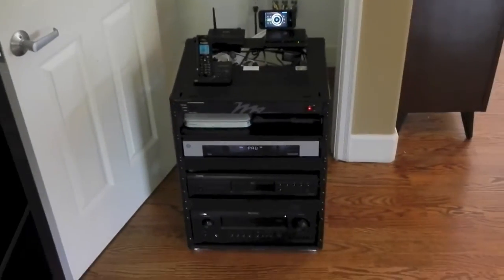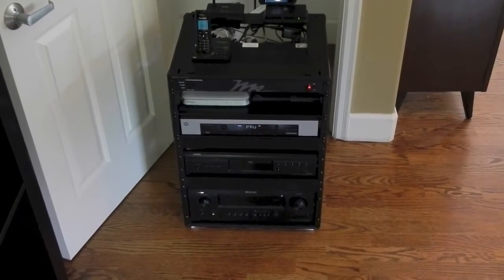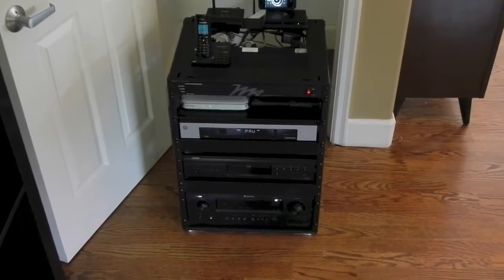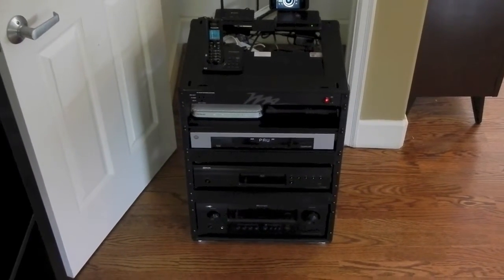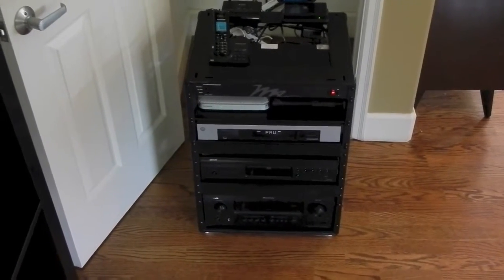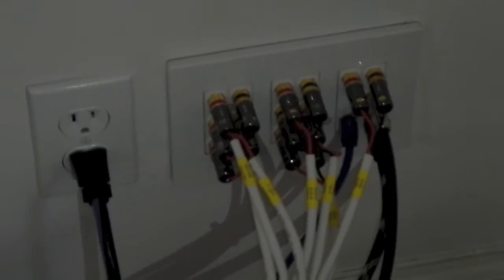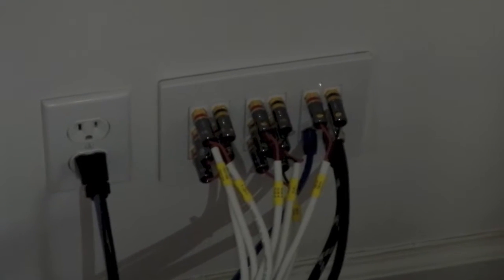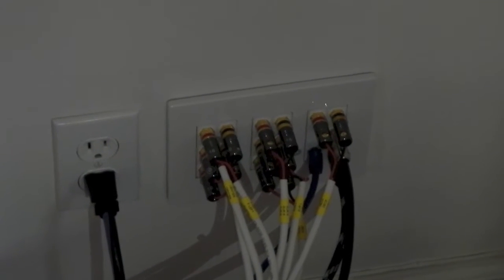Behind the Rack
This is a quick look at the back of one of our smaller racks and an example of how a low voltage plate in trimmed out for a nice clean look.